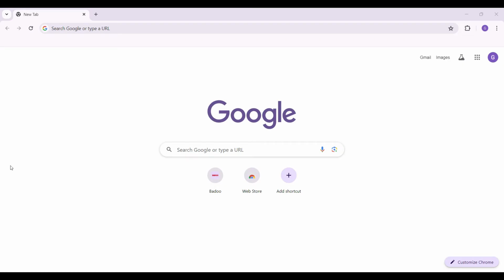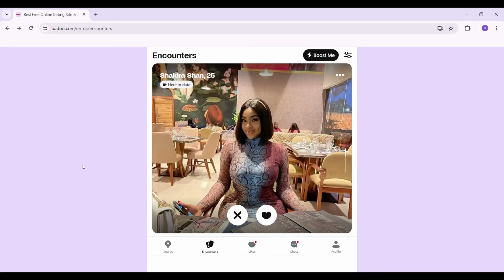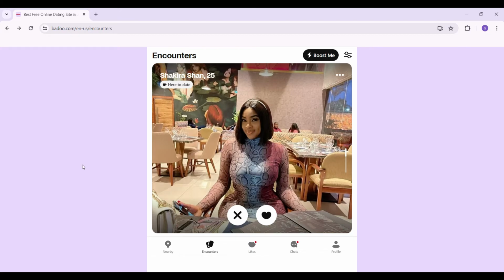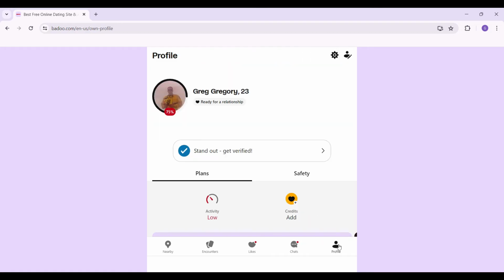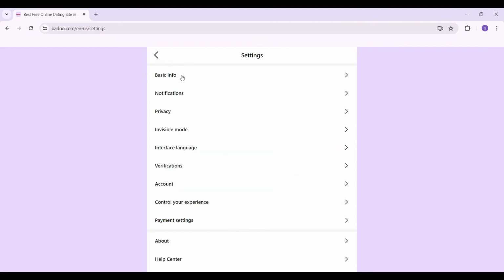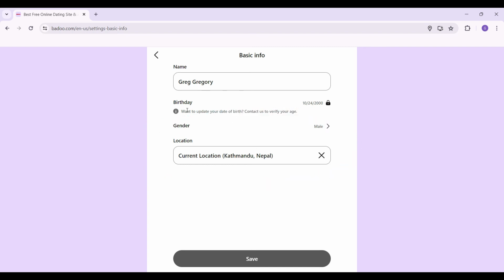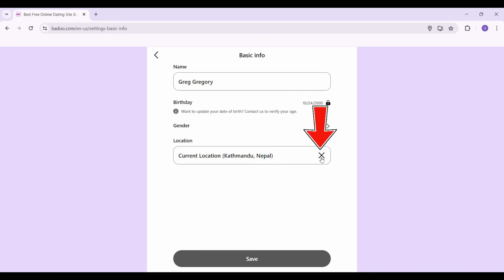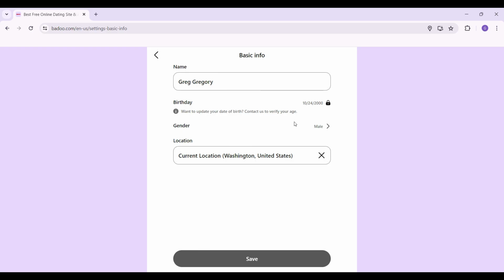How to Change Location on Badoo (2024) | Edit Location on Badoo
Want to connect with people in a different area? This video will guide you through changing your location on Badoo. We’ll show you how to access your profile settings, update your location information, and save the changes. Follow these instructions to change your location and meet new people in different places on Badoo.